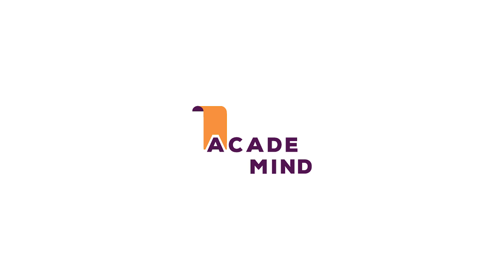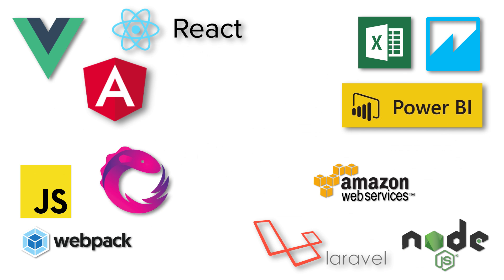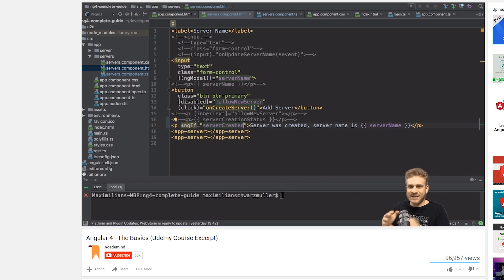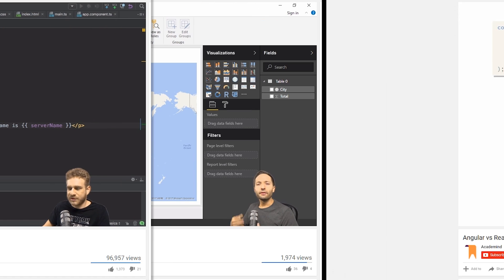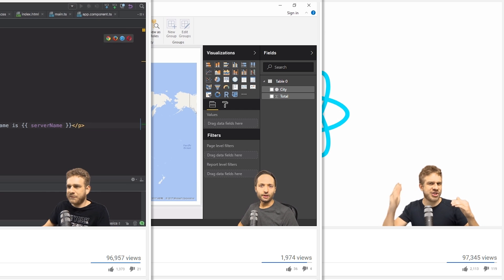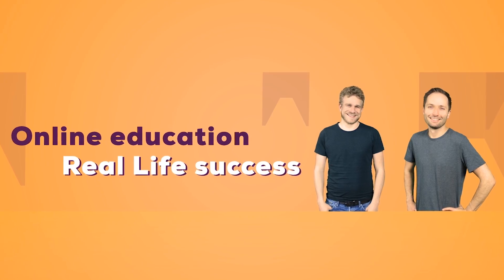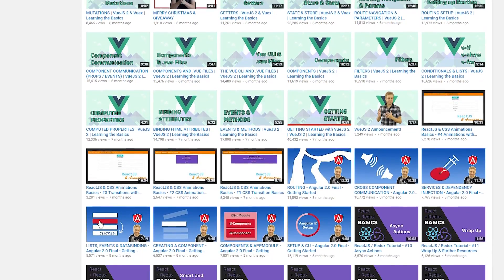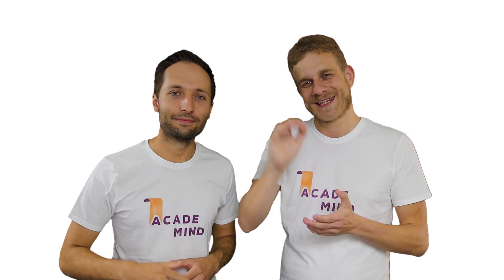Academind Channel Trailer